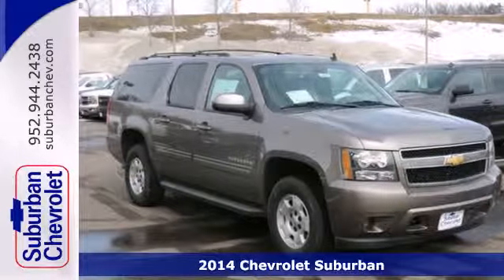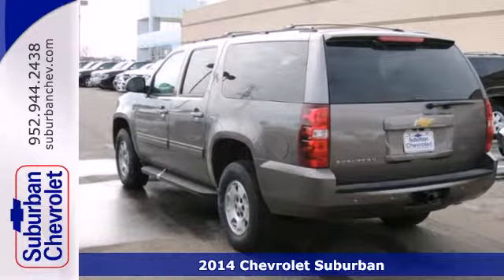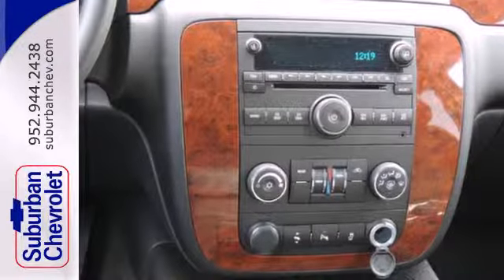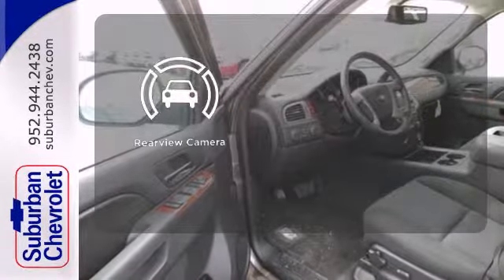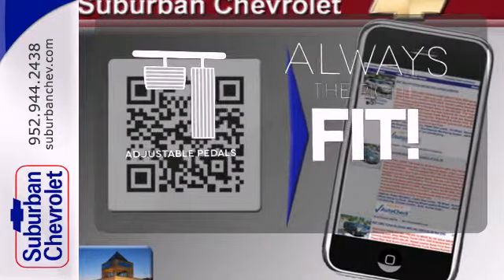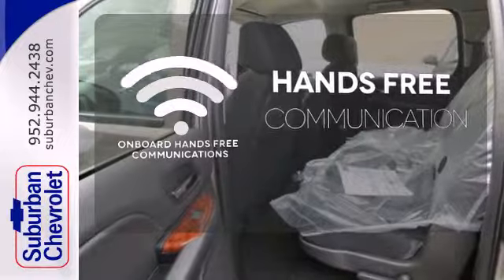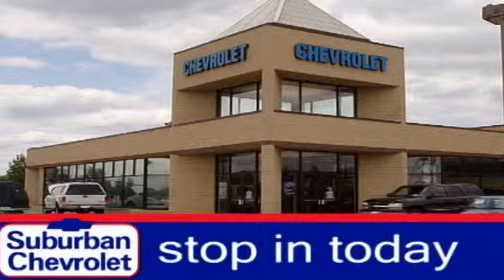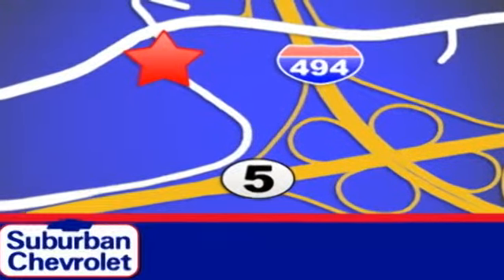2014 Chevrolet Suburban Minneapolis St Paul, MN #142387 SOLD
Year: 2014
Make: Chevrolet
Model: Suburban
Trim: 4WD 4dr LS
Engine: 5.3 L 8 Cyl. Cyl.
Transmission: Automatic
Color: Brown
Interior: Black
Stock #: 142387
Third Row Seat Heated Mirrors Rear Air Back-Up Camera ENGINE VORTEC 5.3L V8 SFI FLEXFUEL DIFFERENTIAL HEAVY-DUTY LOCKING REAR... Hitch. Mocha Steel Metallic exterior and Ebony Cloth Interior Trim interior LS trim. CLICK ME! KEY FEATURES INCLUDE: Heated Mirrors Third Row Seat 4x4 Rear Air Back-Up Camera MP3 Player Rear Seat Audio Controls Privacy Glass Keyless Entry Steering Wheel Controls. OPTION PACKAGES: ENGINE VORTEC 5.3L V8 SFI FLEXFUEL with Active Fuel Management capable of running on unleaded or up to 85% ethanol (with gas - 320 hp [239 kW] @ 5400 rpm 335 lb-ft of torque [454 N-m] @ 4000 rpm with E85 ethanol - 326 hp [243 kW] @ 5300 rpm 348 lb-ft of torque [472 N-m] @ 4400 rpm) aluminum block (STD) SEATS FRONT BUCKET WITH PREMIUM CLOTH (AG1) 6-way power driver and (AG2) front passenger seat adjusters adjustable head restraints driver manual lumbar control floor console and rear storage pockets (STD) DIFFERENTIAL HEAVY-DUTY LOCKING REAR. LS with Mocha Steel Metallic exterior and Ebony Cloth Interior Trim interior features a 8 Cylinder Engine with 320 HP at 5400 RPM*. Horsepower calculations based on trim engine configuration. Please confirm the accuracy of the included equipment by calling us prior to purchase.

Address:
12475 Plaza Drive